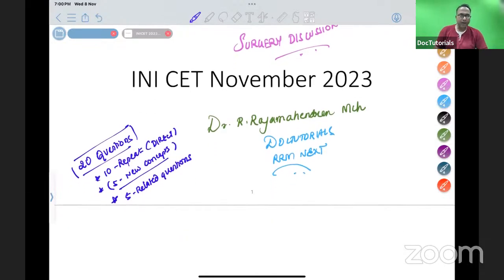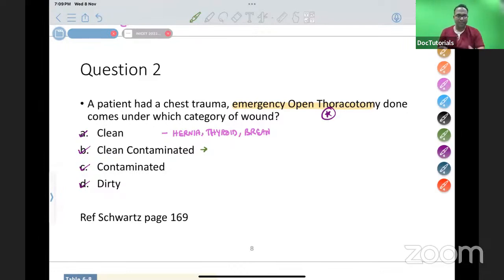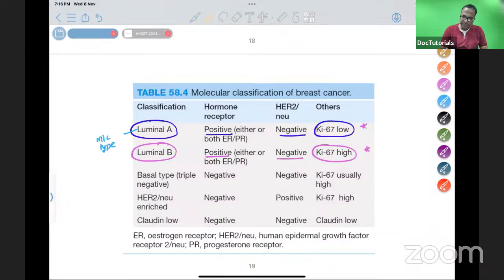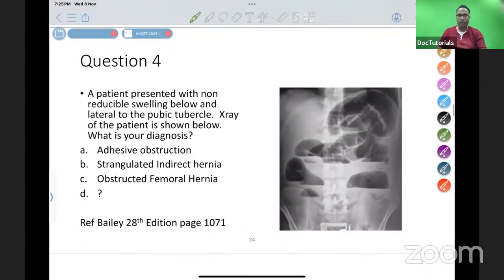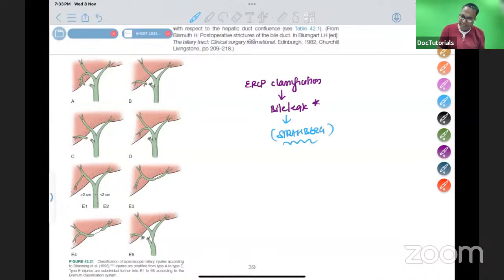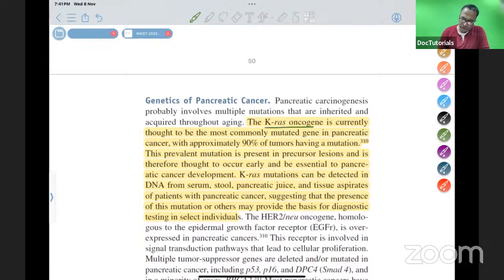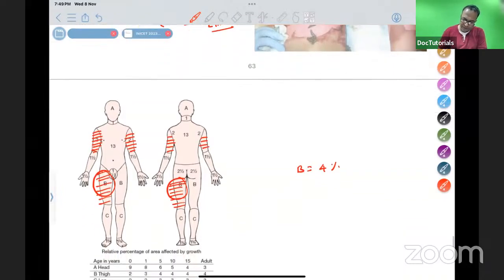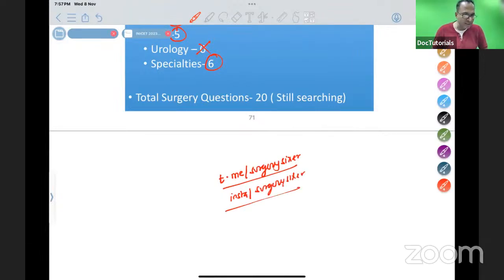INI CET Nov '23 Recall Questions Discussion | Surgery by Dr Rajamahendran | DocTutorials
Join Dr. Rajamahendran for an in-depth INI CET Nov 2023 Surgery Recall Questions Discussion, one of the most authenticated surgery recall sessions with choices and references. This INI CET Surgery recall session focuses on analysing actual INI CET Nov ’23 surgery questions, understanding examiner intent, and identifying high-yield surgery topics that repeatedly appear in the exam. If you are serious about INI CET Surgery preparation, this recall discussion is a must-watch.

Why choose DocTutorials for INI CET Surgery preparation?
DocTutorials provides a complete, exam-oriented solution trusted by thousands of INI-CET aspirants. With DocTutorials V5, students get exam-pattern aligned video lectures, authenticated recall sessions, PYQ-based discussions, and reference-backed explanations by expert faculty like Dr. Rajamahendran. This INI CET Nov 2023 Surgery recall session perfectly reflects how DocTutorials transforms real exam recalls into structured, high-impact learning.

In this INI CET Nov ’23 Surgery recall discussion, Dr. Rajamahendran breaks down surgery recall questions with options, explains why a particular answer is correct, and links concepts to standard references. Whether you are revising for INI CET, NEET PG, or future surgical entrance exams, this surgery recall session will sharpen your clinical thinking, improve MCQ accuracy, and strengthen long-term retention.

📚 Recall accurately. Revise smartly. Crack INI CET with DocTutorials.

🔥 Why Choose DocTutorials (Quick Highlights)
Expert Surgery faculty Dr. Rajamahendran
Most authenticated INI CET recall sessions
Reference-backed explanations (not guesswork)
DocTutorials V5 videos aligned with exam trends
One platform for recall, revision, and results